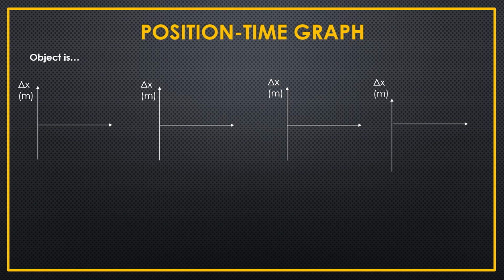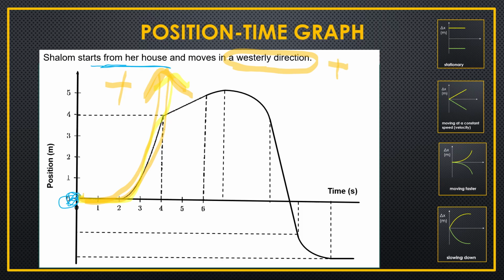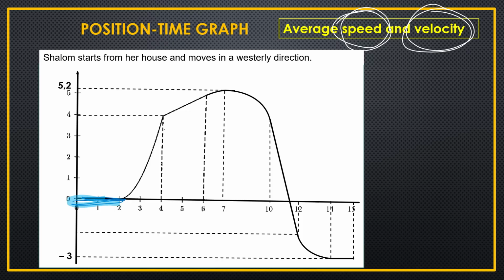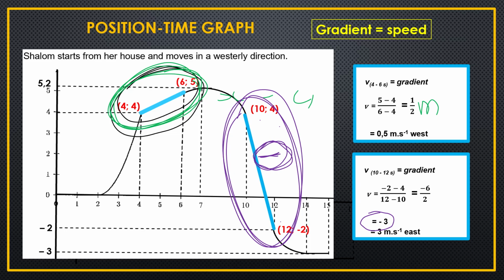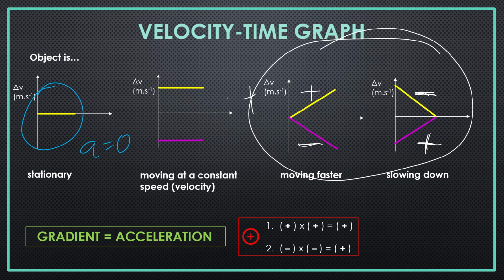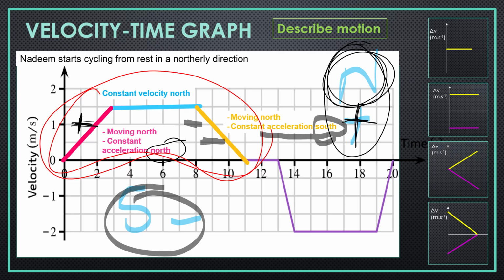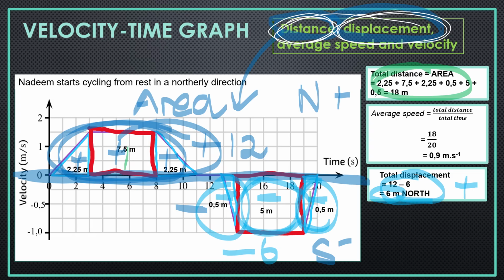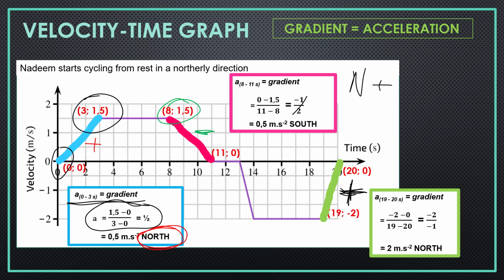CV 1 Graphs of Motion Level 1 and 2